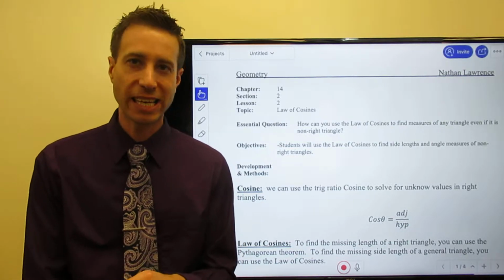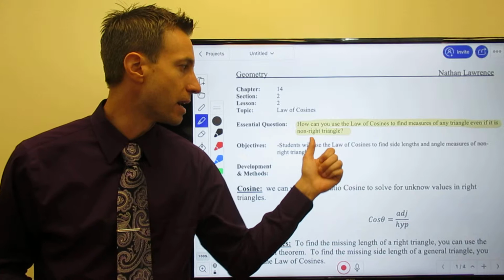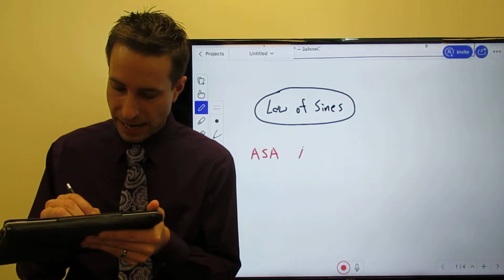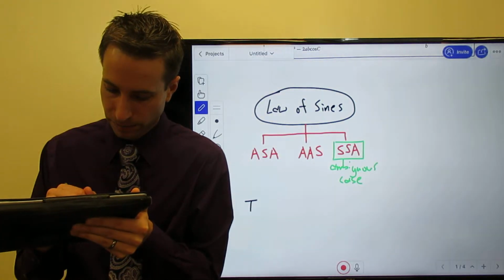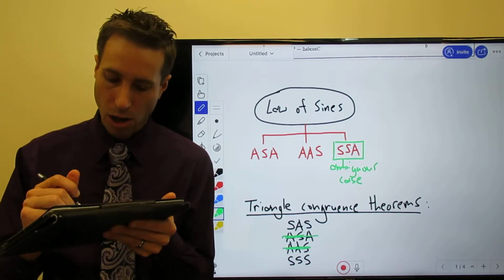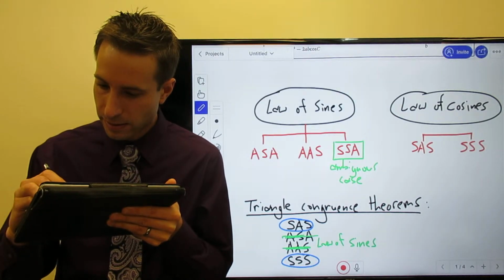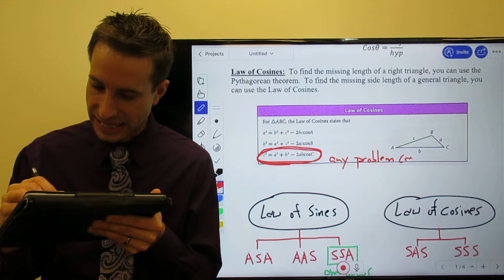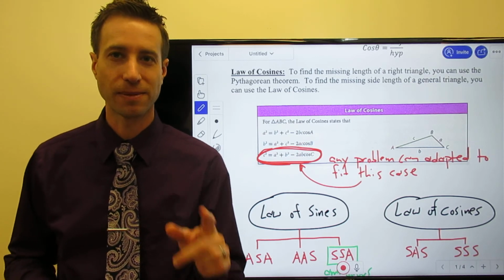Law of Cosines Part 1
Geometry Module 14 Section 2 Law of Cosines Part 1